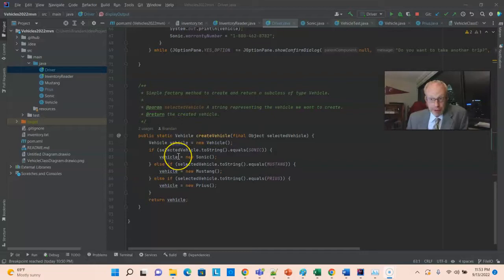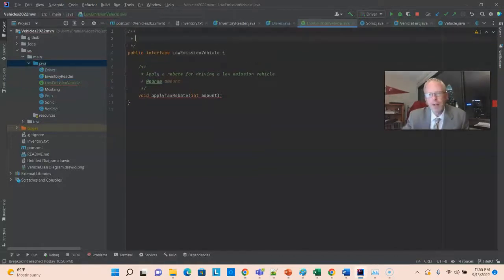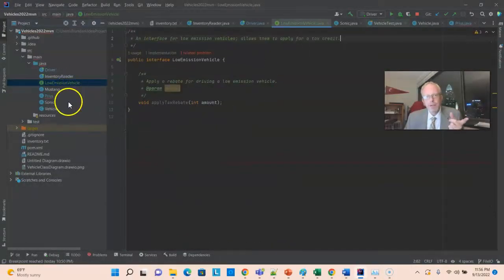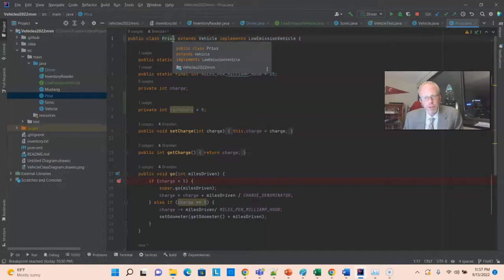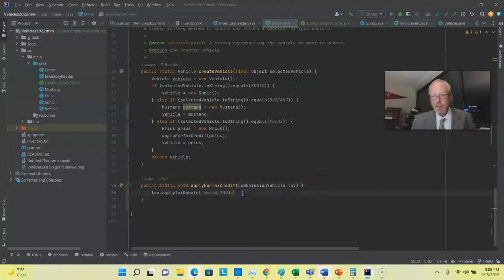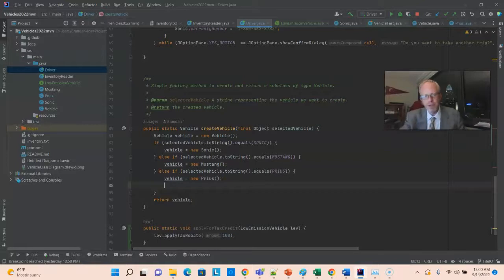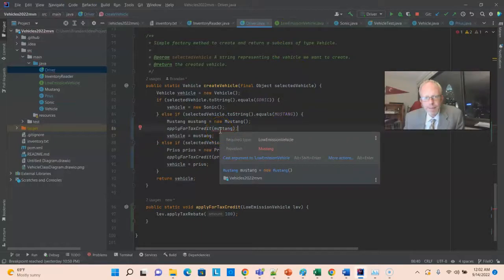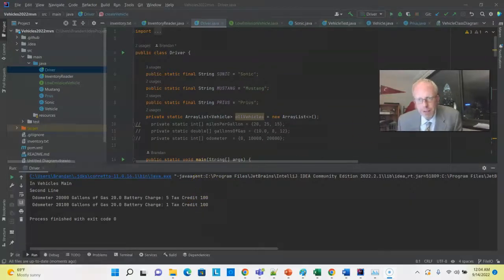Simple example of interfaces in Java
Hands on demonstration of creating an interface, having a class implement that interface, and using the interface as a type for a parameter variable in a method.